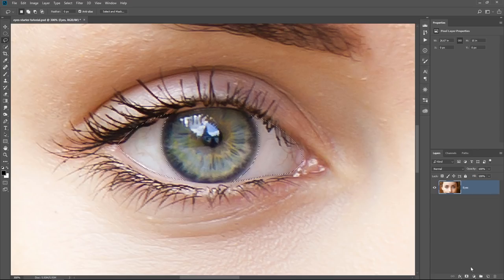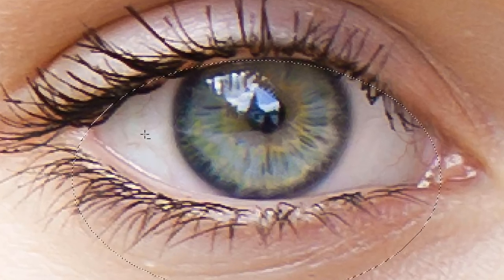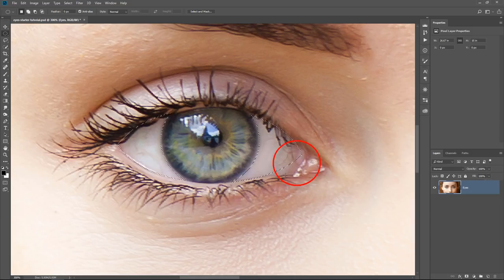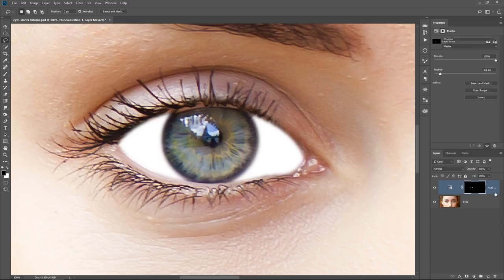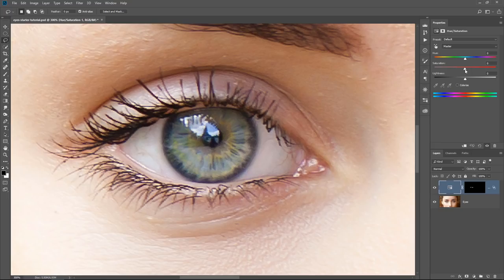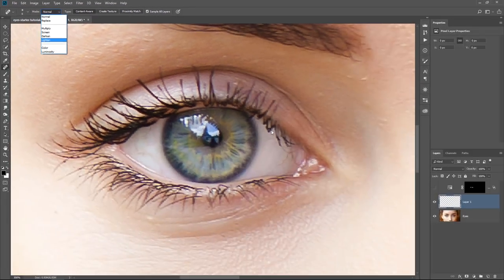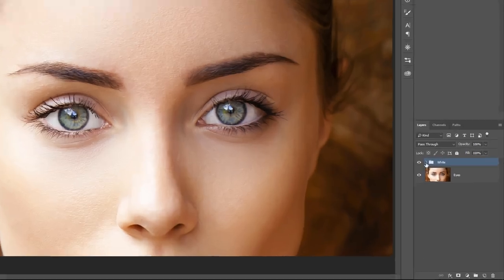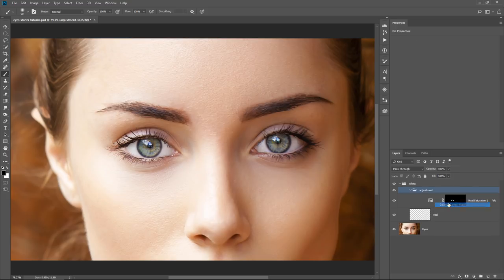The BEST Way to Whiten Eyes In Photoshop!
In this Photoshop tutorial, you will learn how to whiten eyes in Photoshop.

In this video, you will learn how to select, mask, and apply selective targeting to whiten eyes.

📘 INDEX - How To Whiten Eyes In Photoshop
00:00 - Introduction
00:25 - Selecting Eyes
02:28 - Masking Eyes
03:28 - Whitening Eyes
05:29 - Removing Red Vains from Eyes
07:31 - Group Masking Trick

LINKS